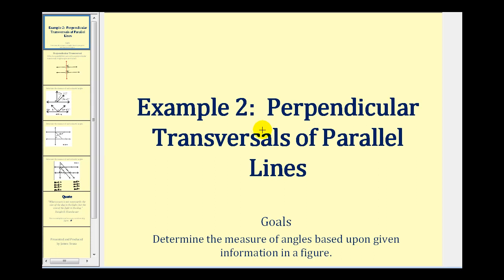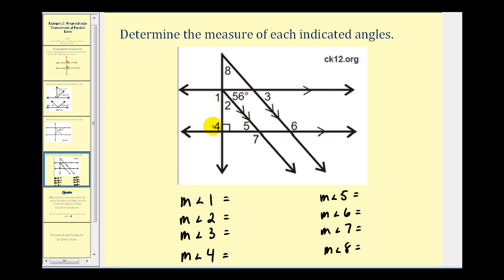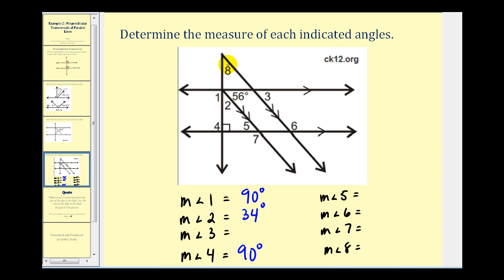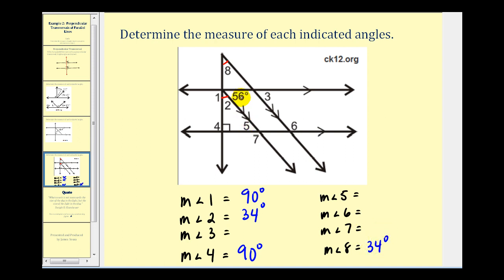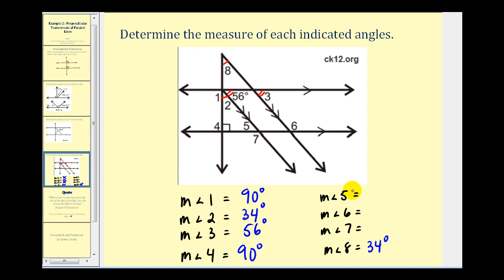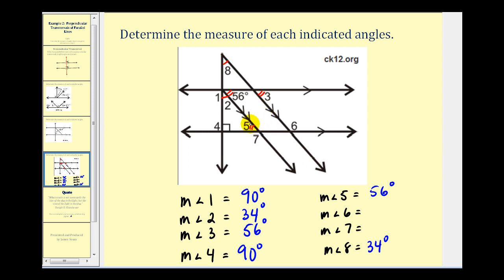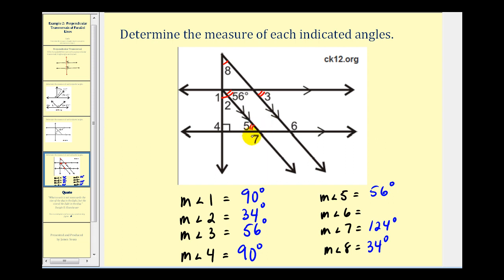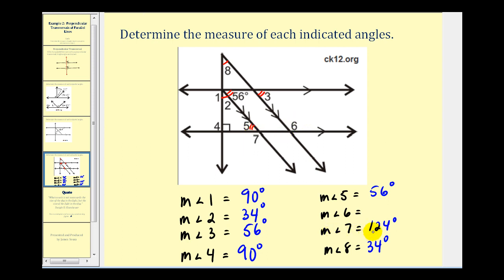Examples 2: Perpendicular Transversals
This video provides examples of determining the measure of angles based upon properties of transversals and perpendicular transversals.